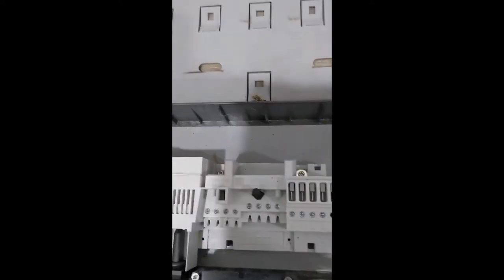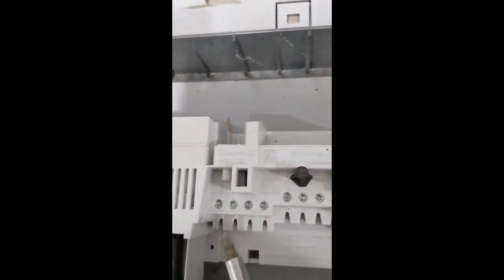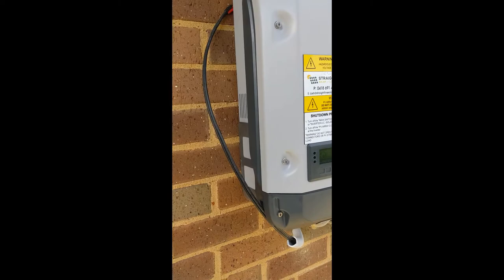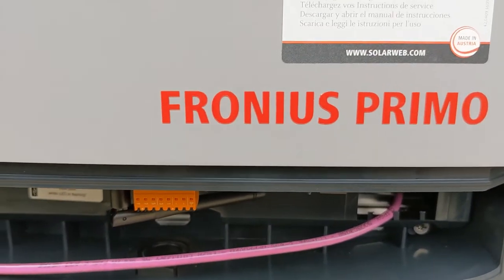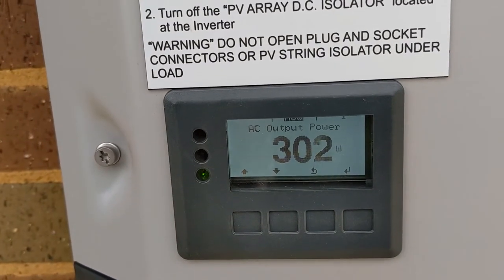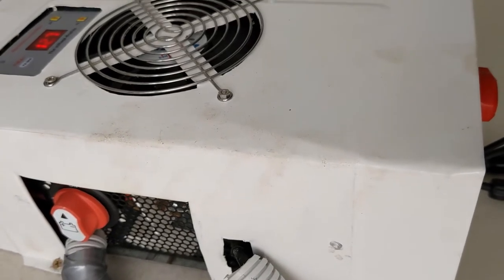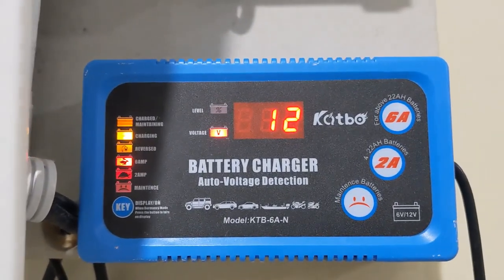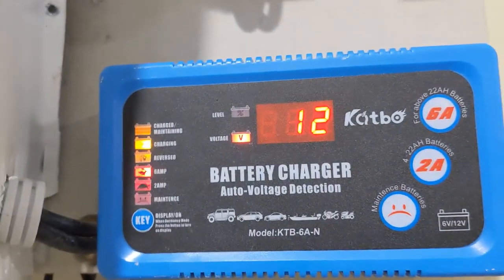It Works!!! Low Power Wind Turbine Connects to Exiting Home Solar Inverter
Key milestone in the Vertical wind turbine / Solar power booster - plugging into the Grid-tie inverter and running overnight to prove it all works!

This project allows you to connect a small wind turbine and/or solar panel to the grid via your existing home solar power system (12V to Grid Tied inverter).